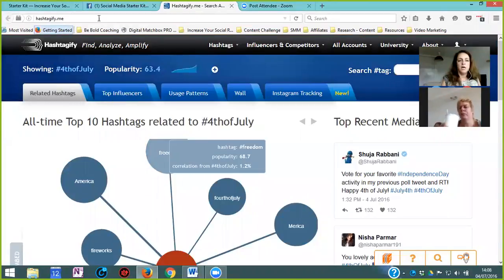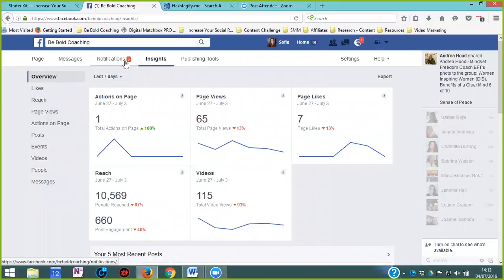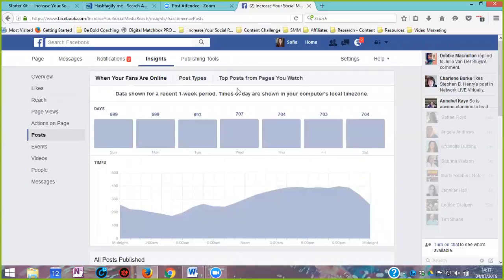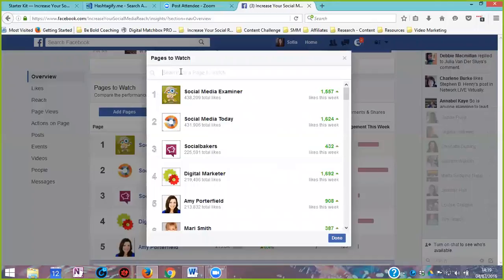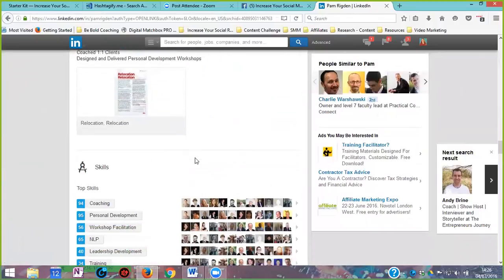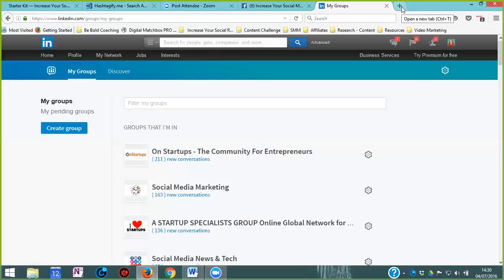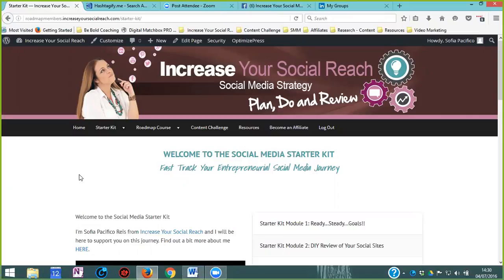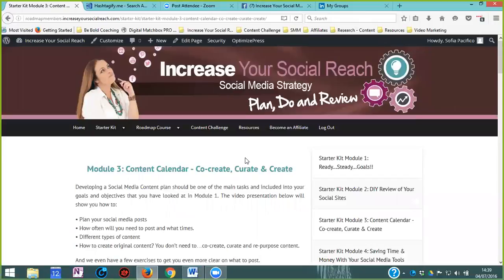Social Media Starter Kit Event Q&A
Are you confused by all the different types of social media and wonder which one is best for you?
Do you find yourself stuck for content week in, week out?
Do you worry about business drying up the second you step away from it?

Well, just imagine owning a clear social media plan customised for you and your business that saves you time and money… imagine being able to relax knowing that your marketing was effective, impactful and working even when you're not… and imagine feeling in control of your social media managing it with a purpose once and for all...

Hi I’m Sofia and I'm a social media Success strategist. I coach driven, action taking, ambitious female Entrepreneurs and corporate executives on how to eliminate the social media "time suck", digital techie gremlins and increase your visibility online.

What's inside the course for you...
Module 1 – Don't leave your Social Media marketing to chance! This online crash course will give you the step by step to map out your social media journey so you can plan ahead, feel in control and know that when you're busy enjoying life, your business is still being visible and reaching your audience! In Module One Ready Steady Goals I help you get clear on your goals - What do you want to achieve from each social media channel? Social Media is a powerful platform that enables you to be very specific so that you can target the right audience, save time and money and craft your message for maximum impact! I know that social media can be very confusing and that is why I designed this crash course - to help you navigate it and understand how to make it work best for you and your specific needs. Let me take you inside Module One.

Module 2 - Want to know how to increase your reach in a way that feels good and not overwhelming? I show you in module 2 how to audit your results to see what activity is producing the most efficient results! You'll feel totally in control and on top of the latest trends too! My clients love seeing where their reach is most and it means they are saving time and money all the time.

Module 3 - Never feel "stuck" on what to say ever again with the "content management" module. This module is all about helping you overcome the feeling of the "unknown". The majority of businesses already have a lot of content available to them but struggle with how to turn that into creative marketing and re-purposing it to multiple platforms.

Module 4 - Our most valuable resources in business is time and money right? Imagine having the tools that would enable you to begin saving right now! I share with you my favourite tools that could save you $400 or 8 hours EVERY SINGLE MONTH!
WOW can’t wait to get my hands on you and make you accountable whilst supporting you in your journey.